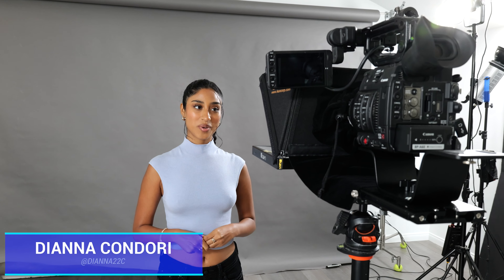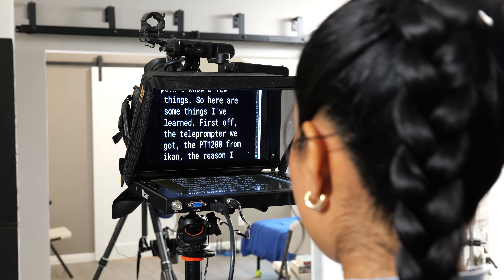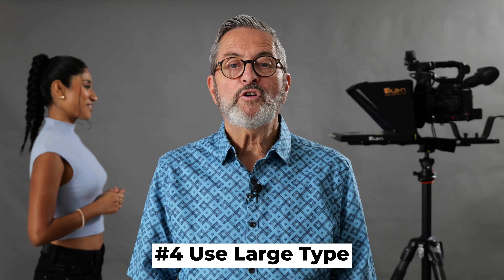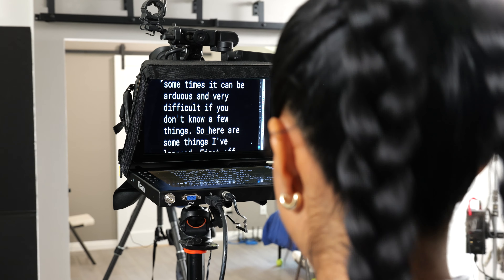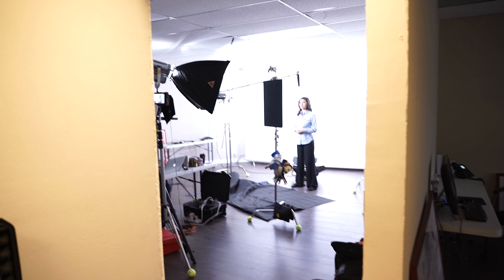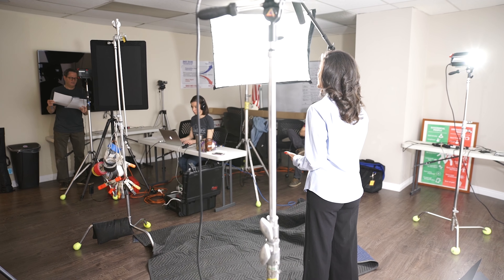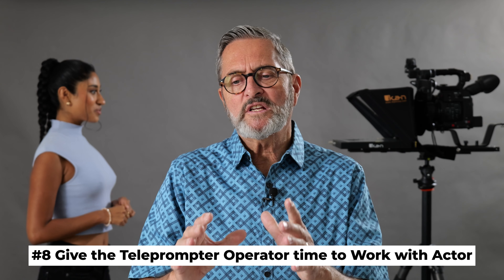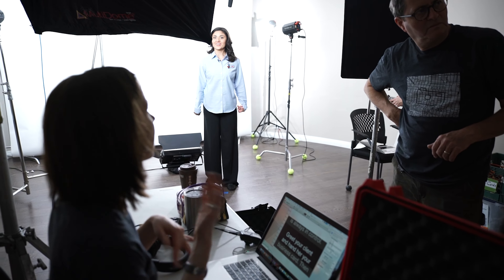9 Tips On How To Use A Teleprompter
I share 9 tips I've learned from using a teleprompter over the years. I like a teleprompter that is portable and easy to set up. Here are some universal tips when it comes to using a teleprompter in your production.

Timestamps:
00:00 9 Teleprompter Tips
00:50 Which Teleprompter To Choose
02:08 Clean Everything
02:47 Flag Teleprompter
03:27 Use Large Type
04:02 Prep The Script
05:16 SKB - Gersh Drum Fetish
05:47 Use Punctuation For Direction
06:51 Make Script Conversational
07:48 Take Time To Rehearse
09:14 Use Gestures
09:41 Conclusion